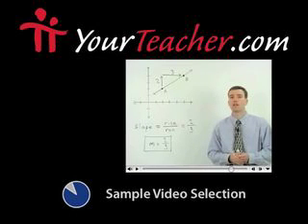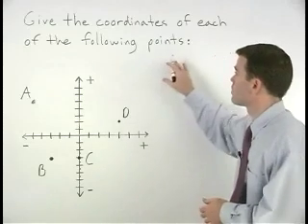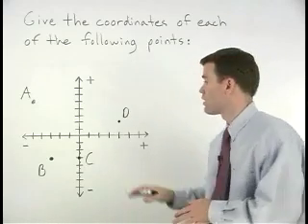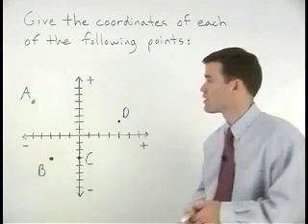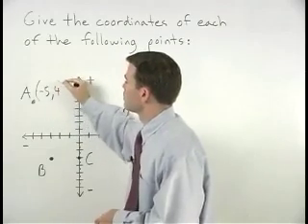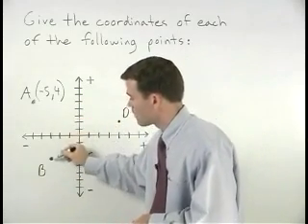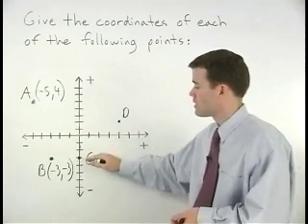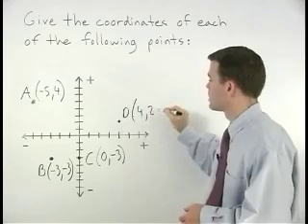Orange Coast College - Compass Math Test Prep - MathHelp.com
Click the following link for a complete Compass math test prep course!